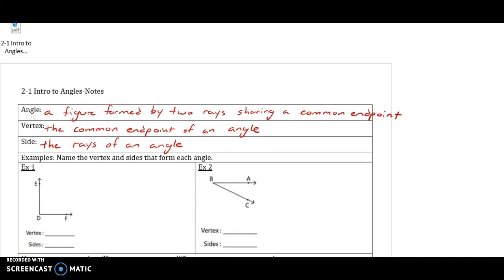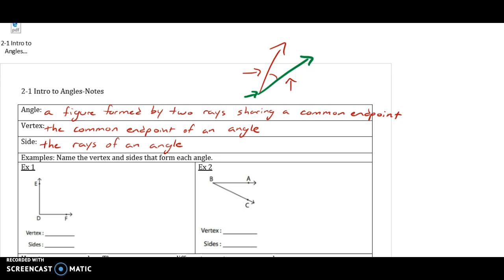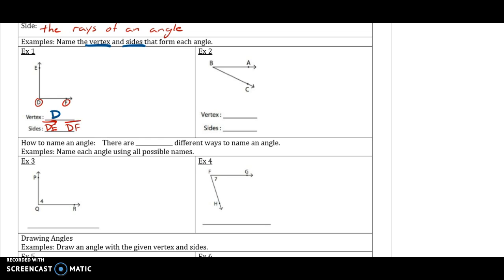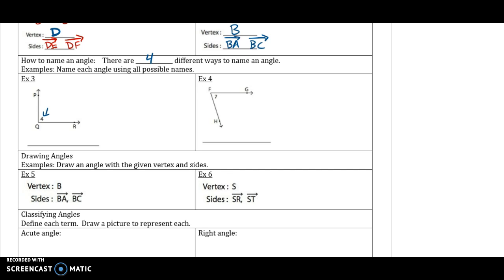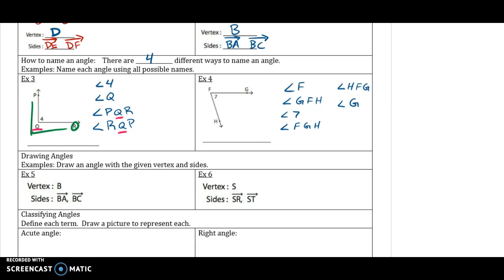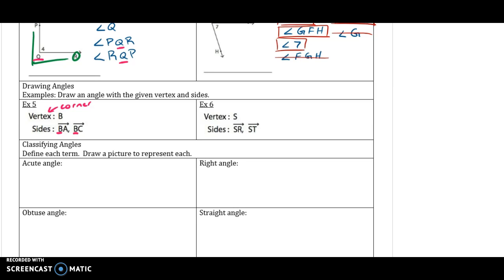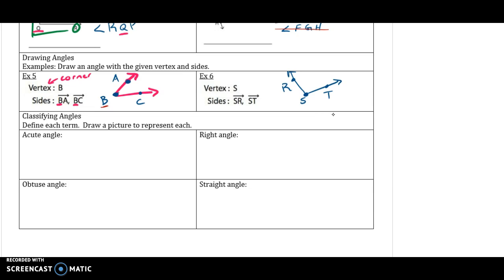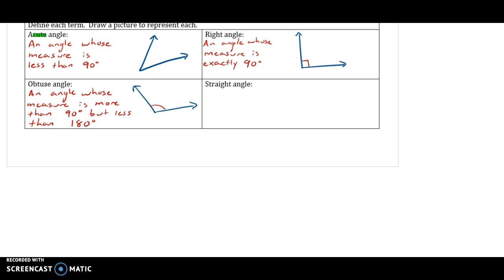2-1 Intro to Angles Notes